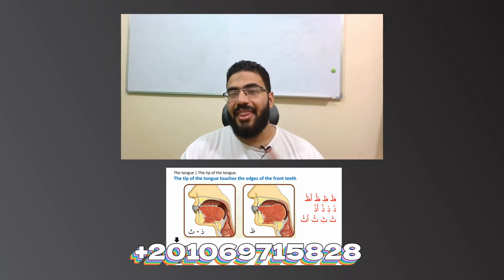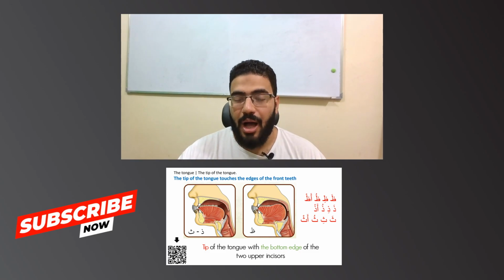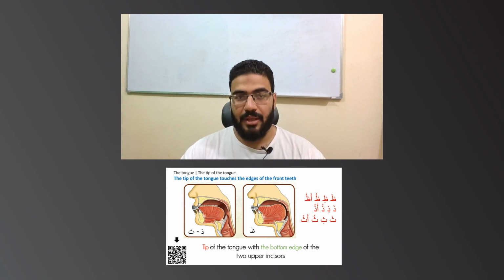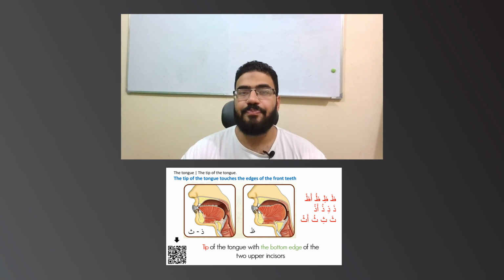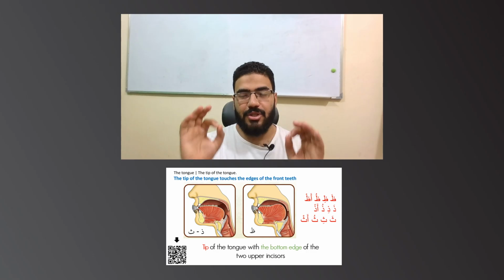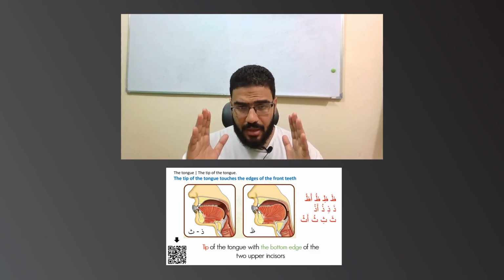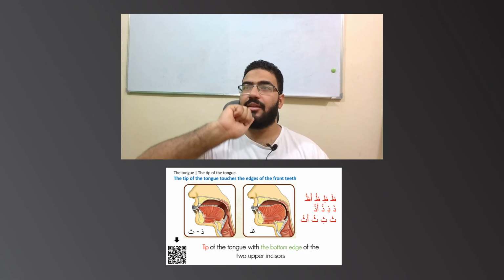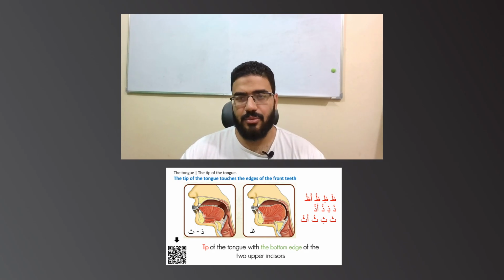Lesson 16 | Mastering ظ، ذ، ث – Avoiding Common Mistakes & Perfect Tajweed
In this lesson, we focus on the letters ظ، ذ، ث – three of the most commonly mispronounced letters in Qur’an recitation.
✅ Learn their correct makhārij (articulation points).
✅ Identify and fix the common mistakes learners fall into.
✅ Recite the Qur’an as it was revealed – like the Prophet Muhammad ﷺ.

📌 Whether you’re a beginner or advanced, this lesson will strengthen your Tajweed and Arabic pronunciation.

🌍 Join my online Qur’an & Tajweed classes from anywhere in the world.